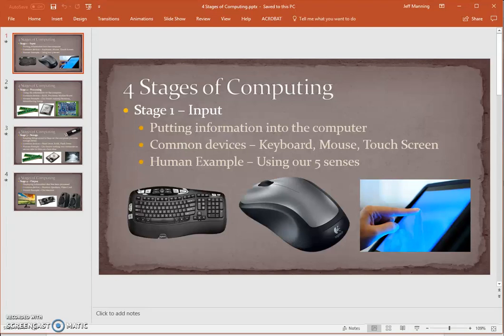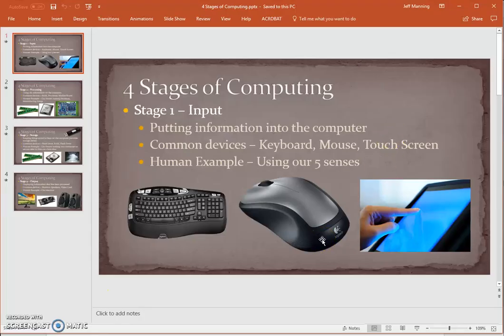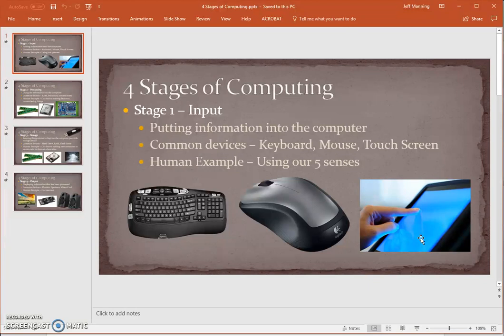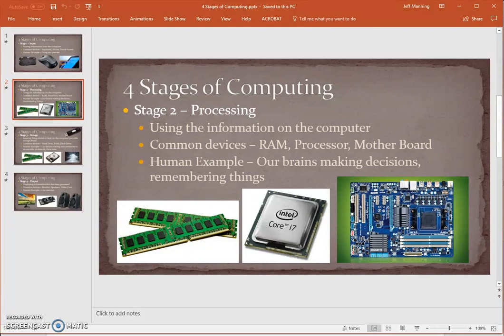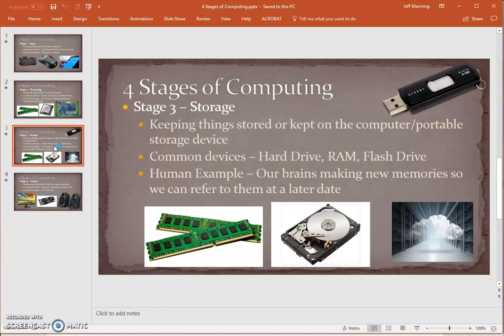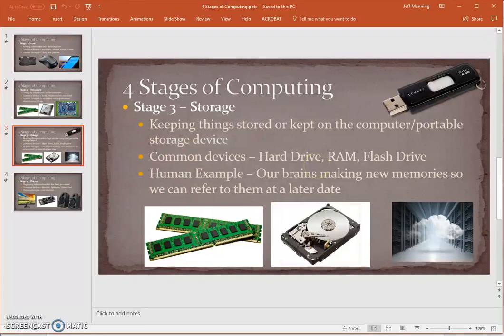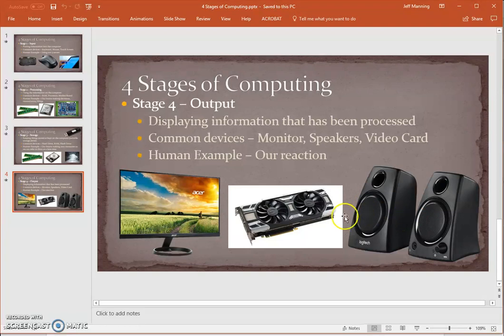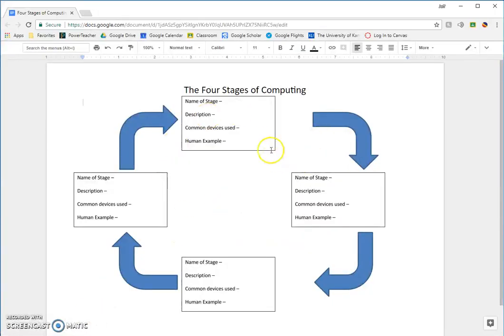Four Stages of Computing